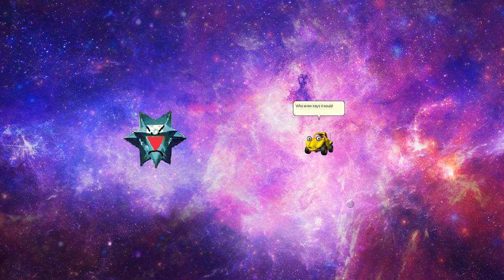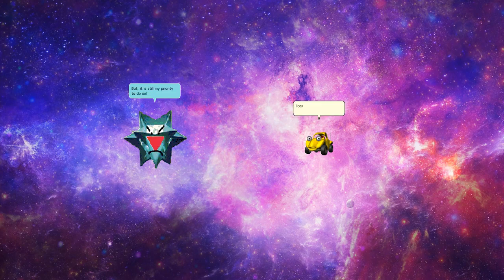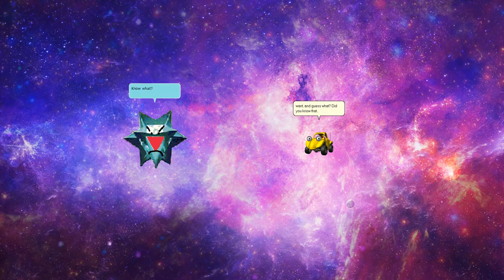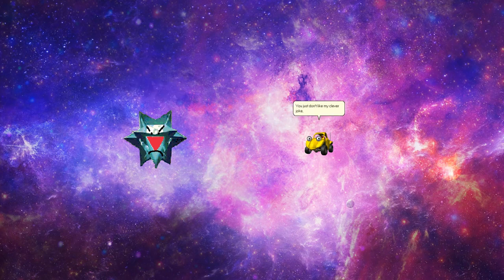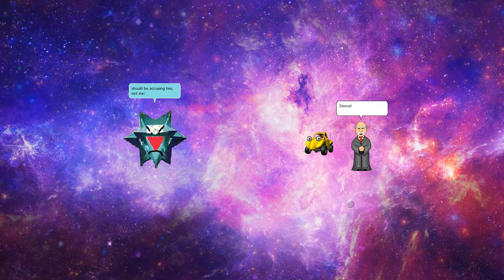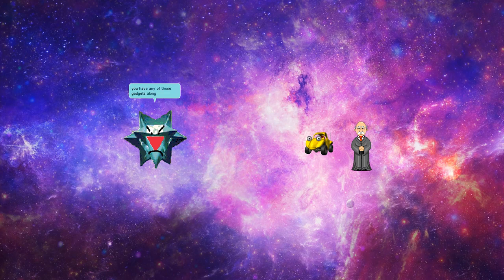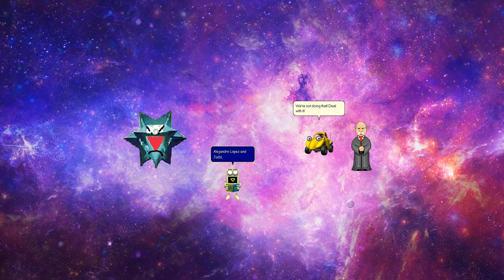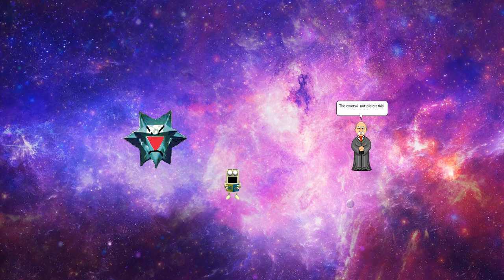15TH COMMOTION ON MSAGENT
TheGiggityPringles takes on Alejandro Lopez. Enjoy.